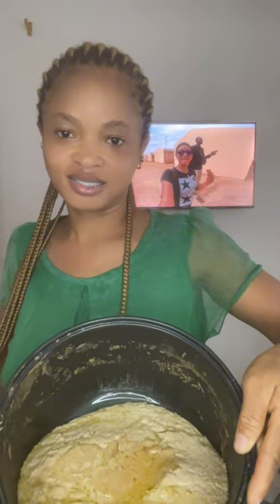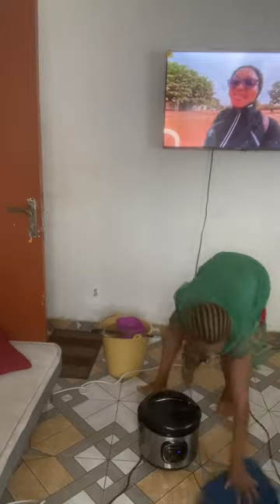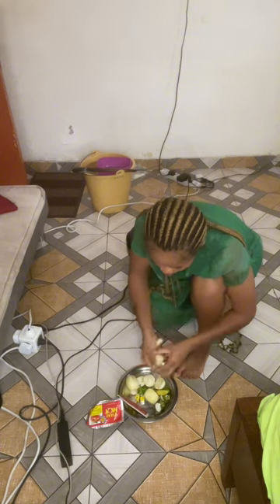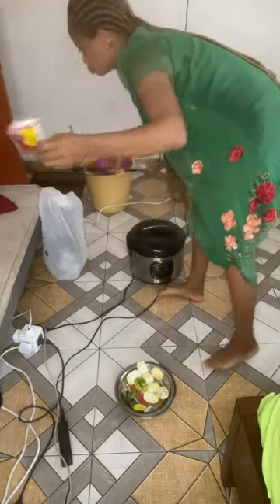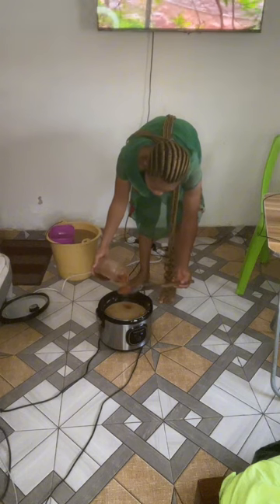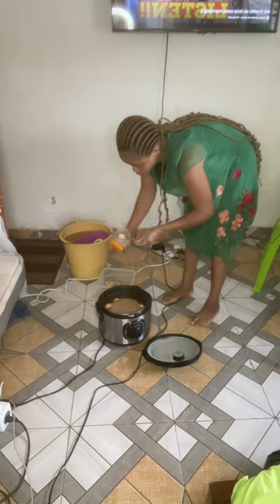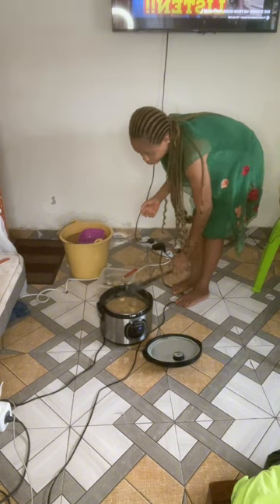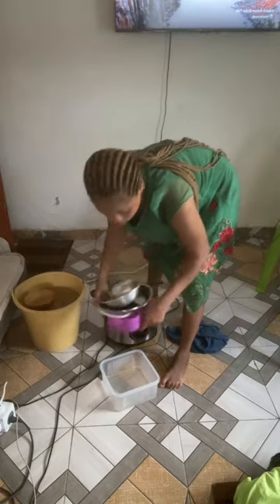LIFE OF A REALISTIC AFRICAN GIRL .. ITS BEEN HECTIC DOING THIS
The realistic life on an African Girl in Ghana . Experience the real life of an African girl going through this hectic process cooking a native staple. This soup is one of the most popular staple dishes in Ghana and some other west African countries. The ingredients and meat/fish added depends on the preference of the cook. In Ghana it can be used to eat fufu, banku, kenkey or akple.